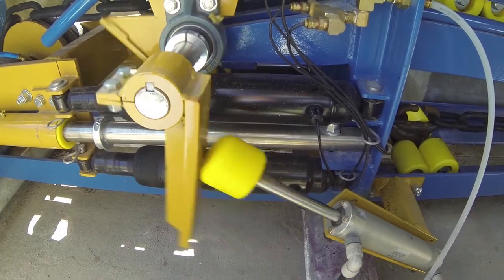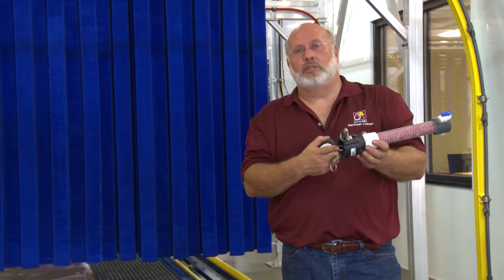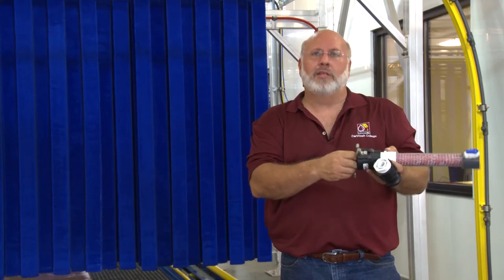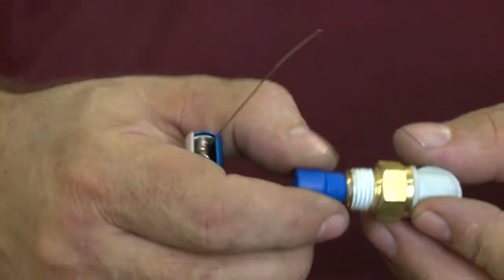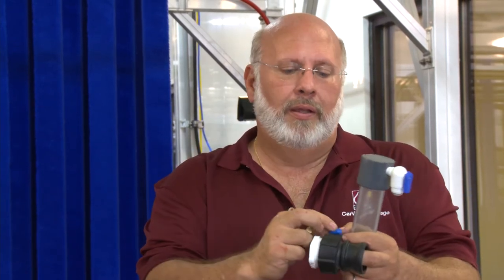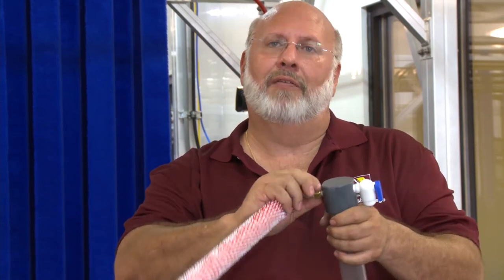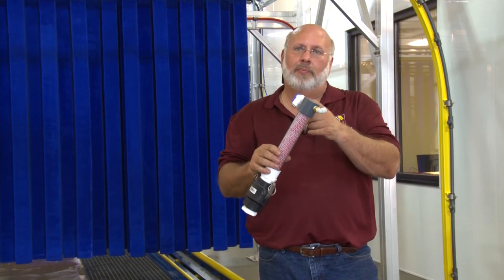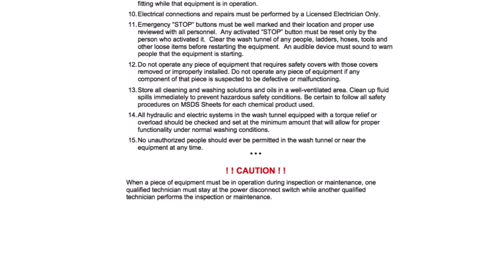Car Wash Maintenance Training - Quick Release Foamer Maintenance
Watch how to maintain a quick release foamer at a car wash.